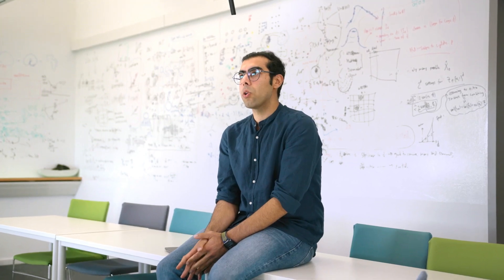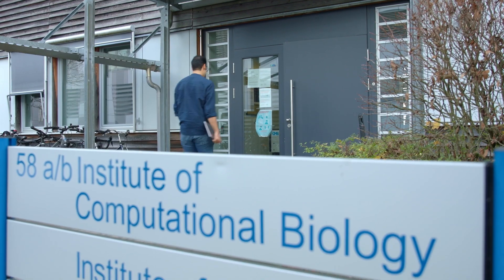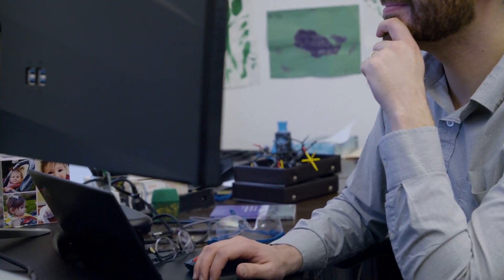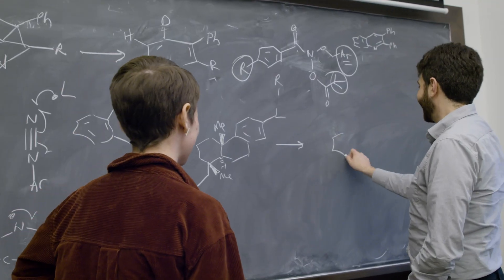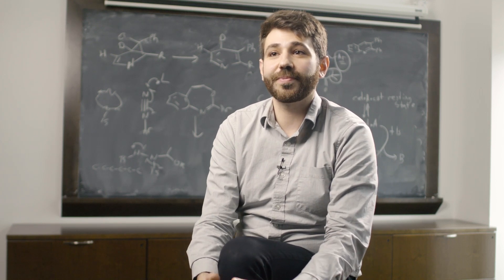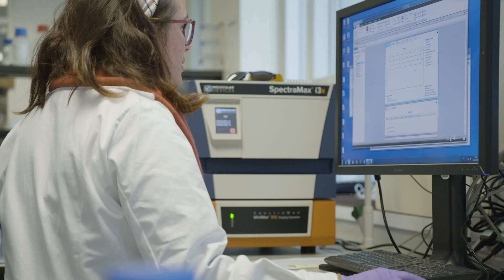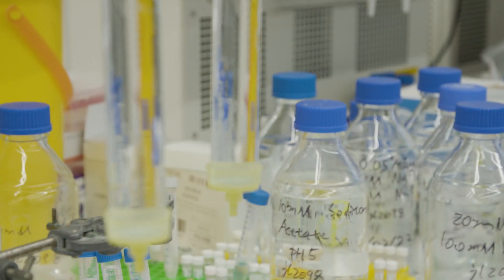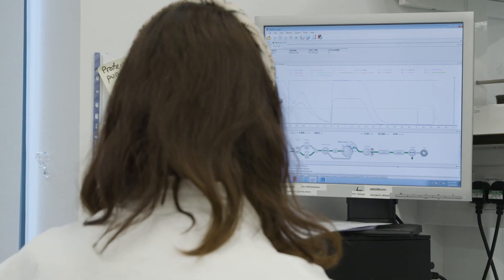Early Excellence in Science Winners 2022 I Bayer Foundation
Please watch here the introduction to our 2022 Early Excellence in Science Award Winners.

Medical Sciences
Dr. Yanira Mendez Gomez from the University of Cambridge, UK, was recognized for her pioneering utilization of multicomponent reactions allowing the assembly of highly complex bioconjugates such as multivalent antibacterial vaccines or antibody-drug conjugates, constituting a great contribution to new ways of vaccine production.

Biology
Dr. Claudia Bonfio from the University of Strasbourg, France, was recognized for landmark achievements in origin of life studies demonstrating the viability of prebiotic ion-sulfur peptide catalysis. Her work on self-assembly of prebiotic biomolecules has the potential to enable a biochemical systems approach towards the in-vitro assembly of advanced primitive cells such as stem cells.

Data Science in the Life Sciences
Dr. Mohammad Lotfollahi from the Helmholtz Institute of Computational Biology, Germany, was recognized for innovative development of machine learning algorithms in the context of computational biology. His work advances the understanding of large-scale single-cell omics data in health and disease and will ultimately facilitate the advancement of precision medicine and AI-assisted drug discovery.

Chemistry
Dr. Mark Levin from the University of Chicago, USA, was recognized for breakthrough research on the highly selective skeletal editing of complex organic molecules using a wide range of chemical modalities. This technology enables facile modification of existing compound libraries, rapidly providing access to new chemical space and biologically active compounds.

Ernst-Ludwig Winnacker Award 2022
Professor Dr. Antje Boetius from the Alfred-Wegener-Institute, Bremerhaven, Germany, in recognition of her outstanding public engagement, policy advice and science communication in a broad range of themes, especially on the impacts of climate change, biodiversity losses, and ocean health.

At Bayer Foundation, we catalyze advances in science and social innovation for a world with Health for All and Hunger for None:
1. Enhancing the impact of science as the basis for societal progress. We advance progress in three key strategic areas: equity, collaboration and trust in science
2. Driving social entrepreneurship as an enabler for long-lasting change by:
    - Catalyzing the impact of social enterprises with funds
    - Empowering women with role-model awards
    - Springboarding solutions with entrepreneurial programs
    - Curating collaborative ecosystems with global partners